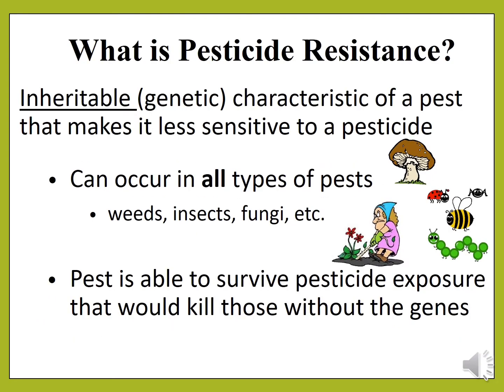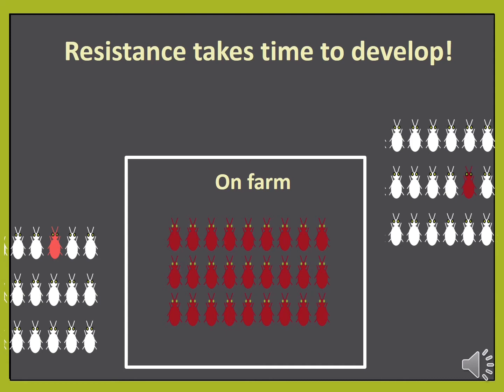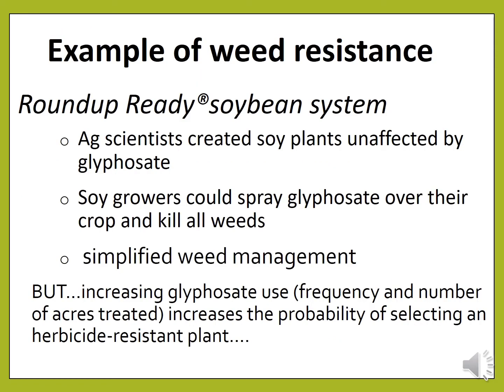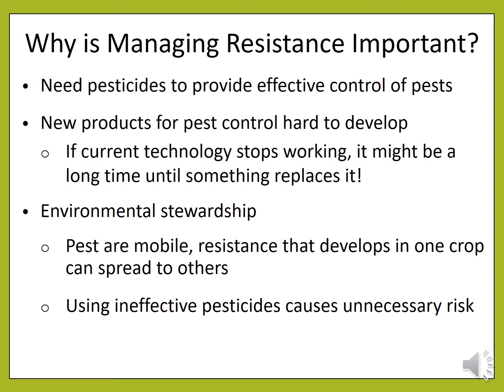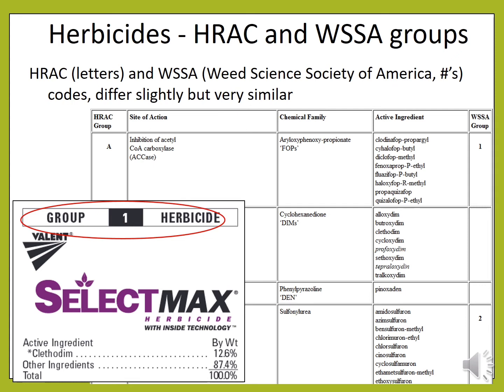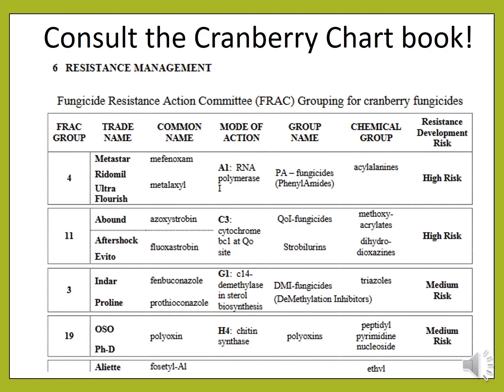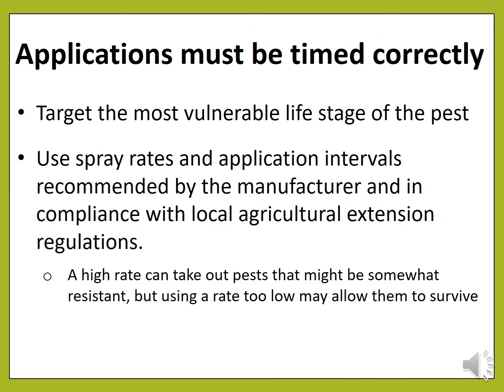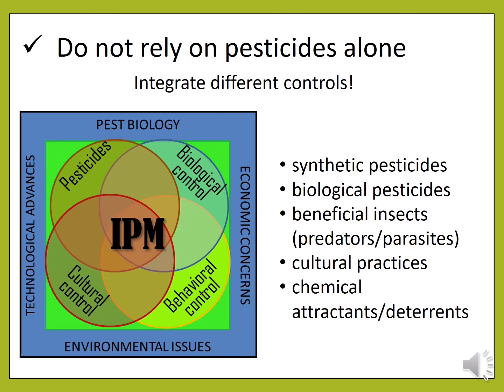Pesticide Resistance Management Presentation (Cranberry)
This presentation on pesticide resistance management is based on the core module (available for download and tailored for an audience of cranberry growers.